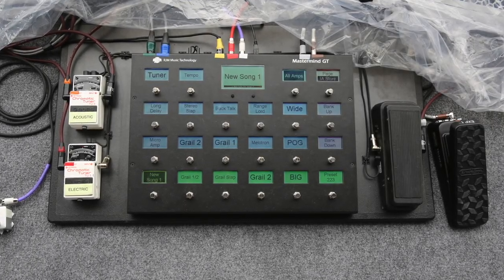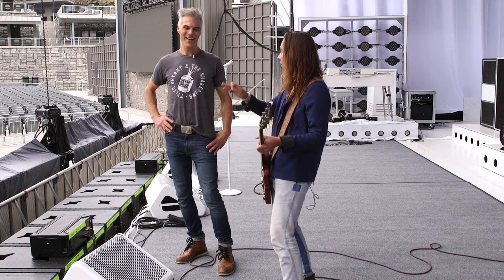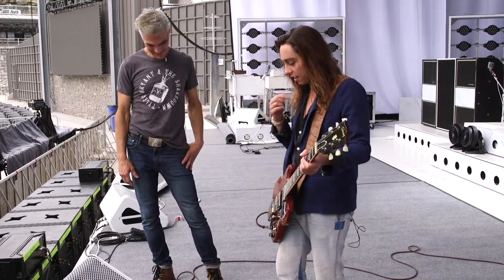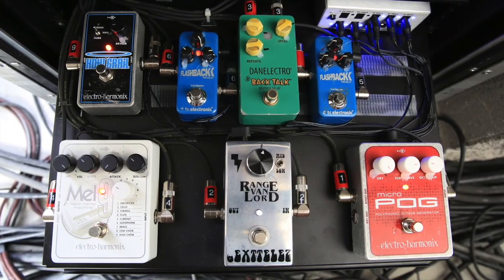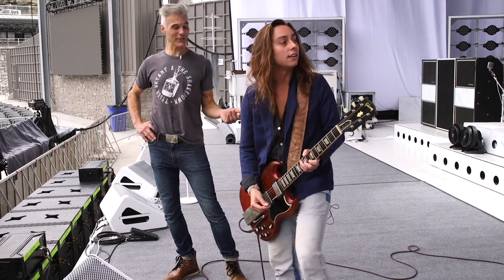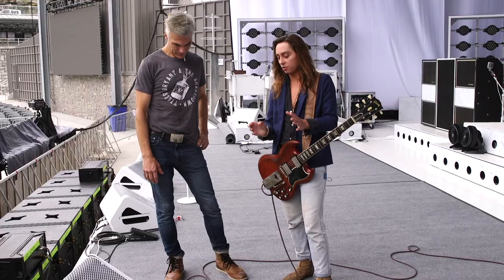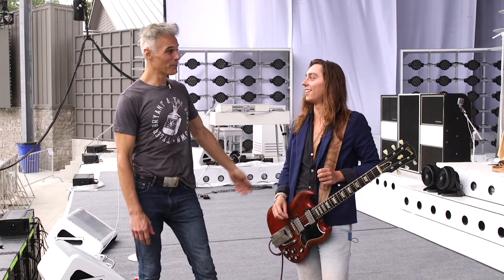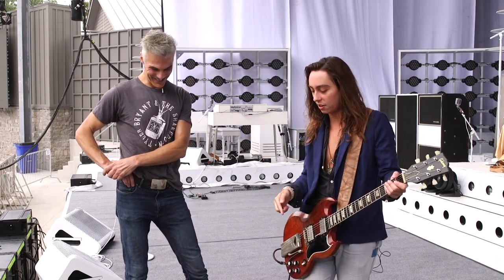Jake Kiszka's Pedalboard in Stereo | Rig Rundown Trailer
Big tones for big rooms takes big gear. The Grammy-winning guitar-and-bass team of Jake and Sam Kiszka give us a tour of their on- and offstage rigs. In this clip, @GretaVanFleet guitarist Jake Kiszka shows off his new stereo setup including a ping-pong, wish-wash wah.